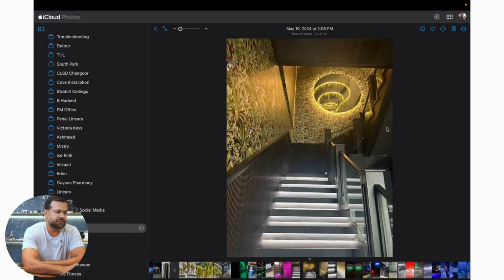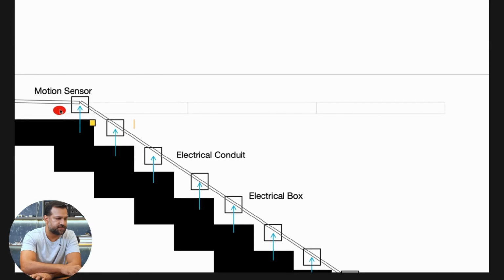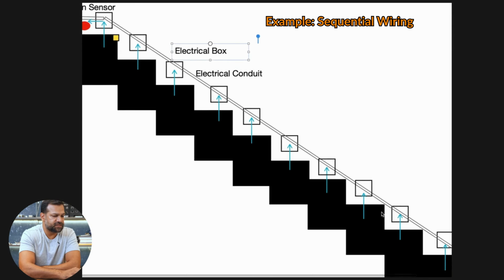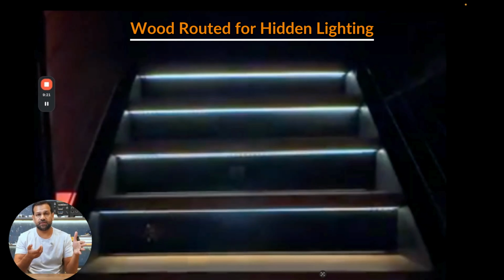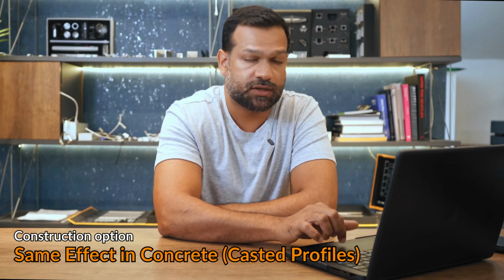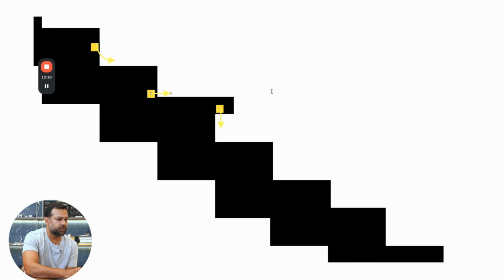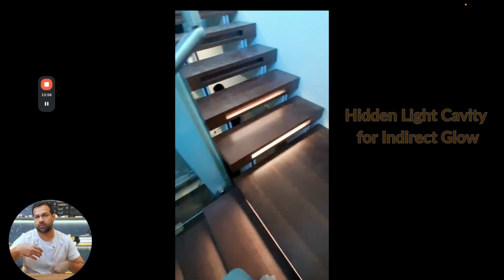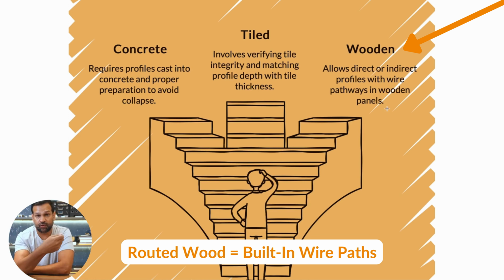Welcome to unit 43 Part 1